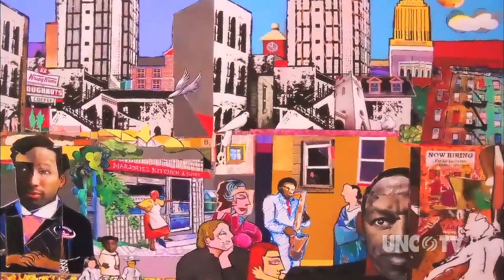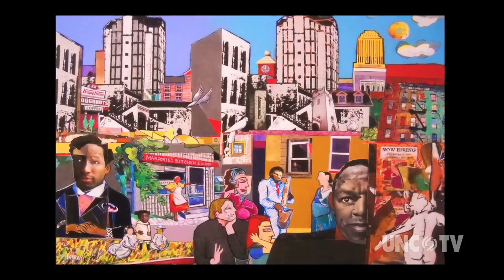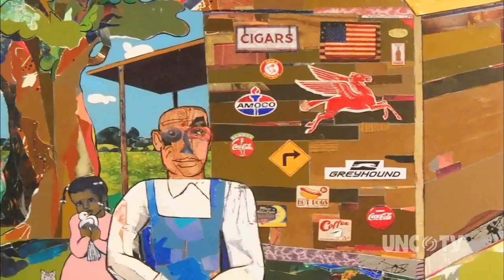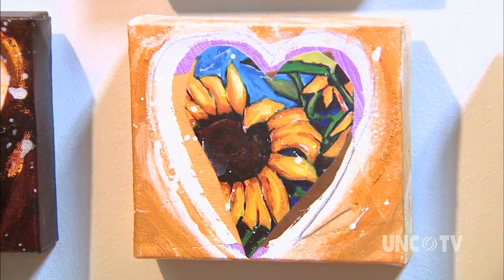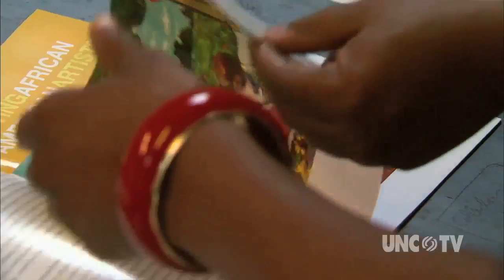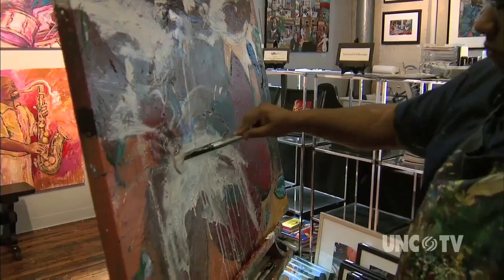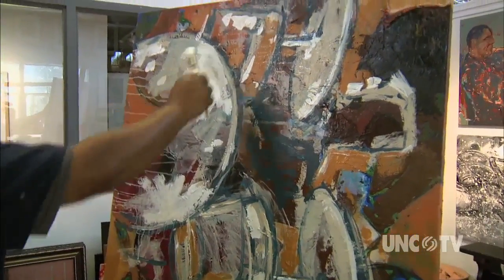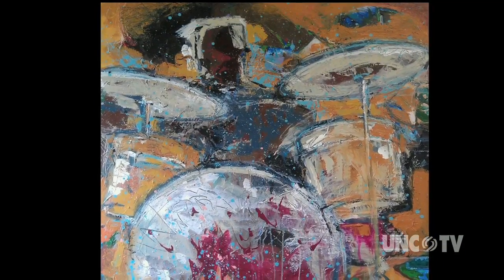Eric McRay | Men at Art | Black Issues Forum | UNC-TV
Meet African American male artist, Eric McRay, of North Carolina who is creating visual art in different ways. He'll share his views on black art and what it takes to truly thrive in the industry.